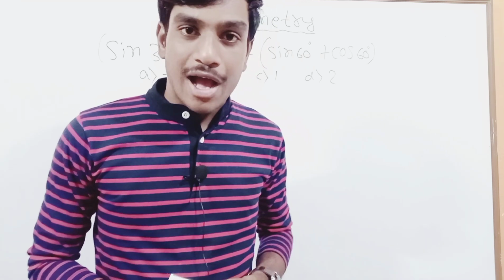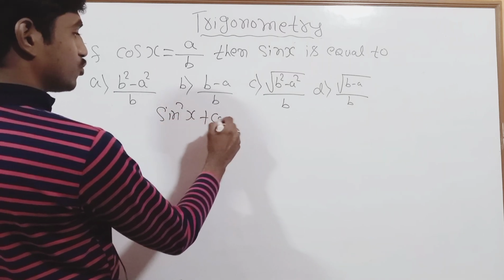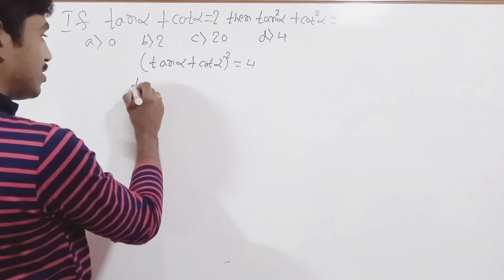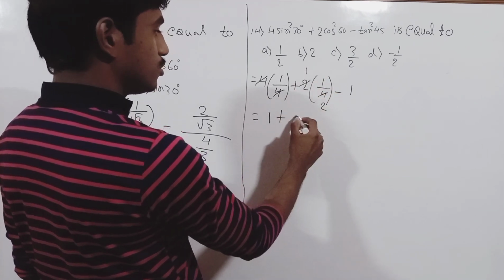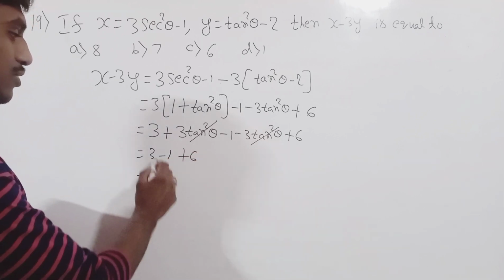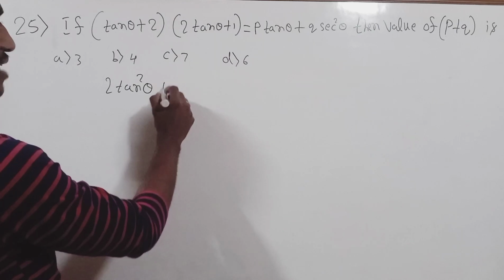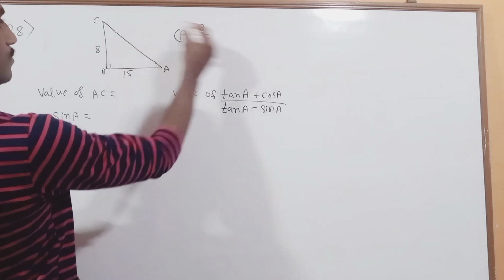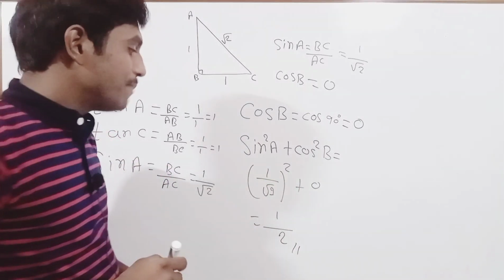Class 10 CBSE Term1 trigonometry MCQ